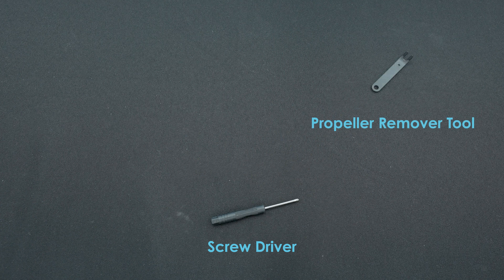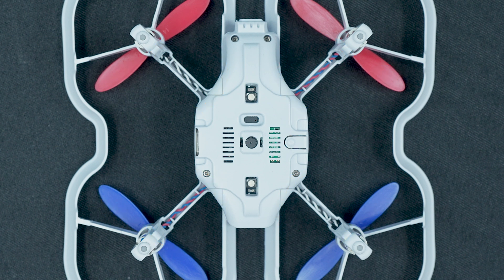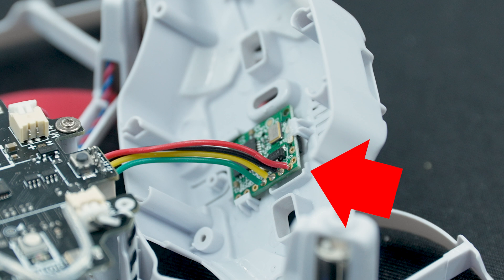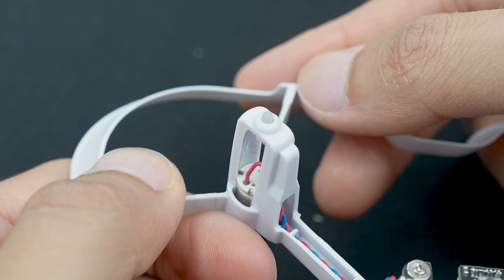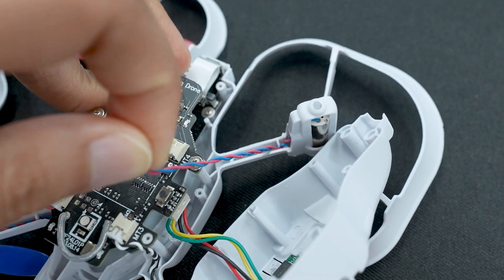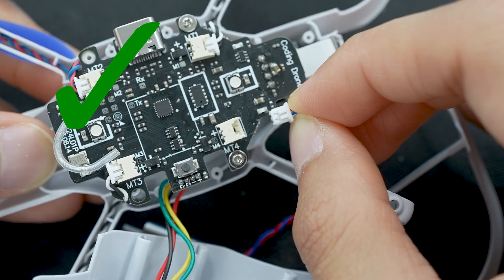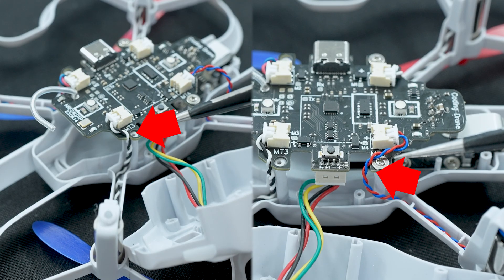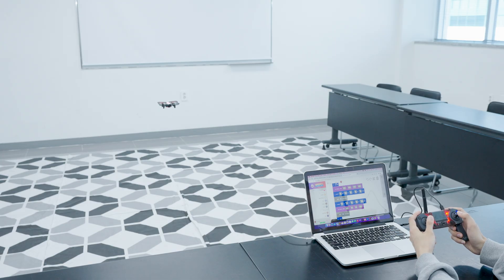How to replace motors on your CoDrone EDU (JROTC ed.)